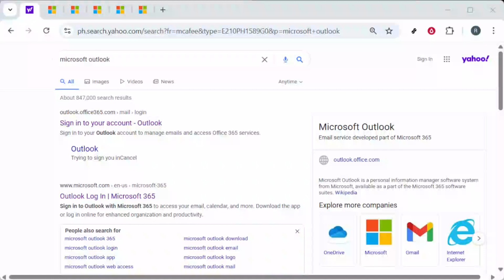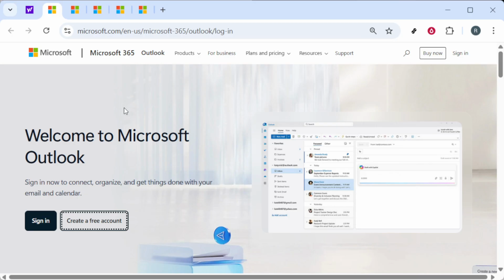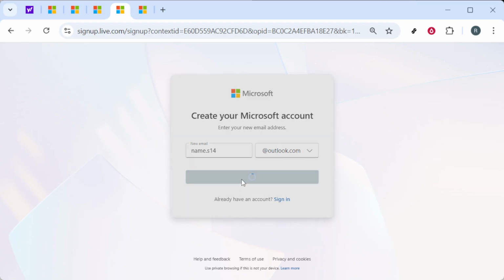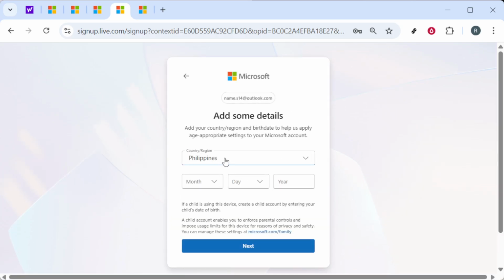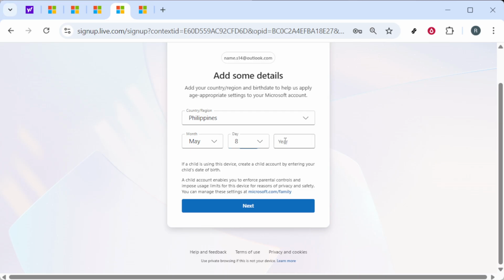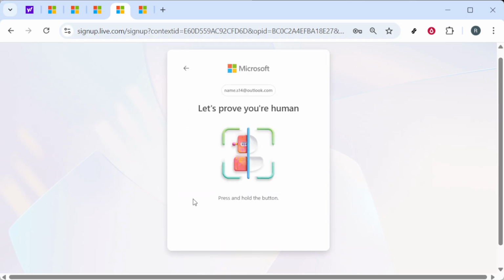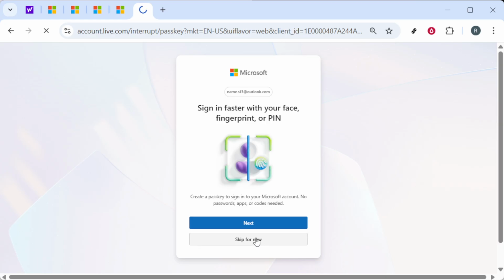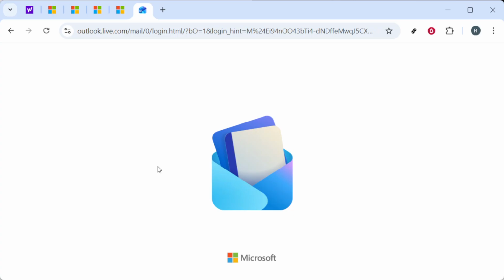How To Create A Microsoft Outlook Email Account (Fast) (2025 Guide)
Starting fresh with Outlook? You can create a new Microsoft Outlook account in minutes! Once created, you’ll instantly gain access to email, OneDrive, and Microsoft 365 tools. Here’s how to make your new Outlook account step by step.

🌐 Step 1: Visit the official Outlook website
🖊️ Step 2: Click Sign up or Create new account.
📱 Step 3: Enter your chosen username and password.
🪪 Step 4: Fill out your personal info (name, country, birthdate).
🎉 Step 5: Confirm your email creation — Outlook is now ready to use!